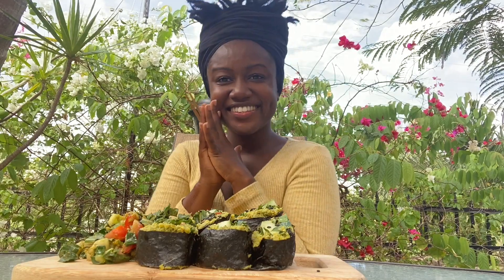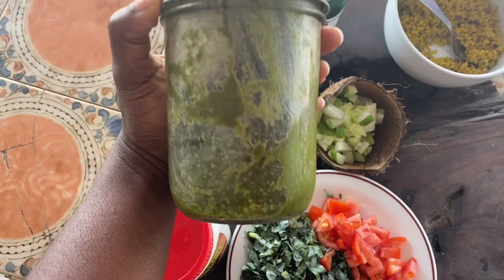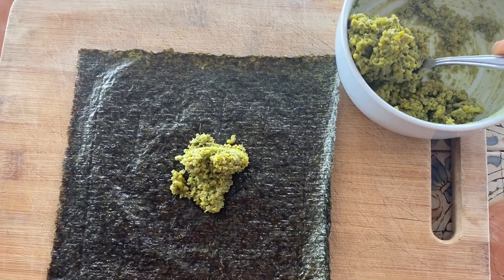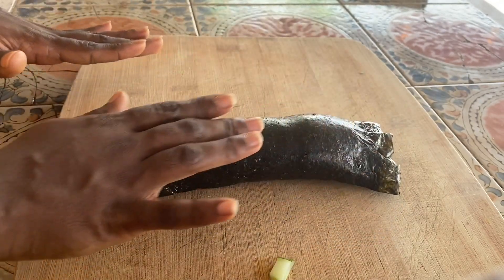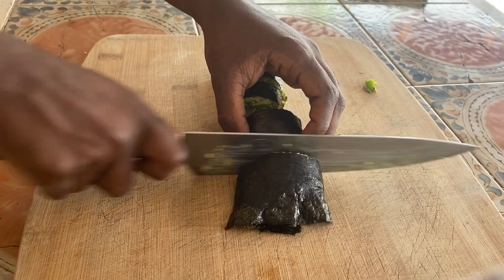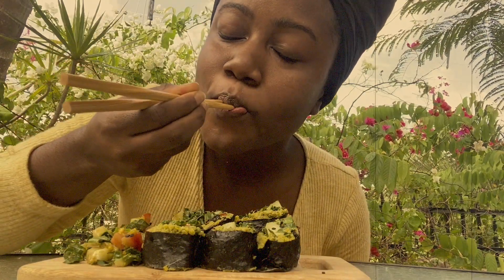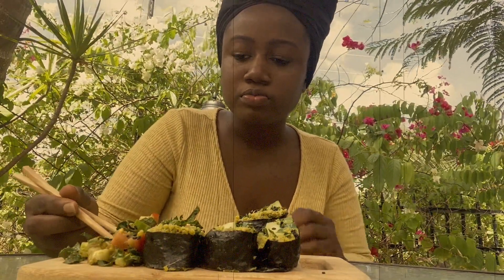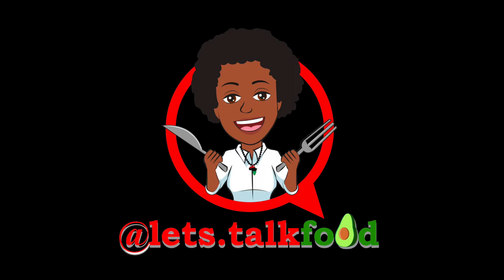EASY Vegan Thai Peanut Sushi (peanut & rice-free!) 5MINMEAL (ft. superfoods & kitchen intuition.)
ever wanted to learn how to make sushi, without the fish .. or the rice? this recipe is perfect. you can use whatever produce you have in your kitchen, and even get creative. you can add chopped cooked sweet potatoes, mushrooms, etc. this is a recipe that can be molded to your liking, and can different every time!

this is just a freestyle recipe i did on a beautiful day in April 2020. :)

please let me know how you guys like this recipe or if you've intuitively created your very own!